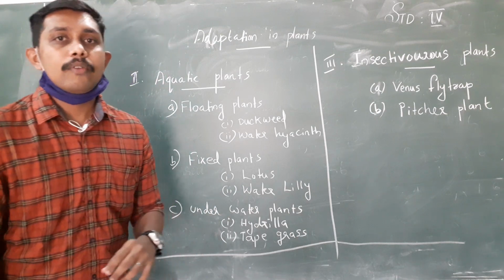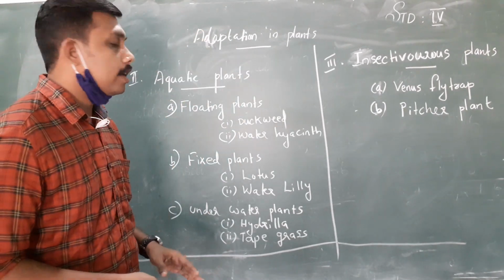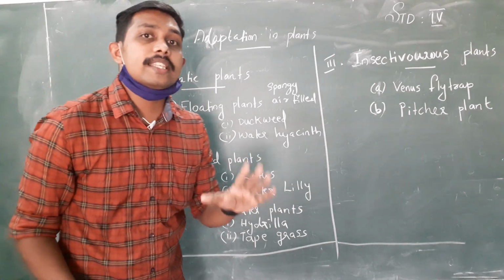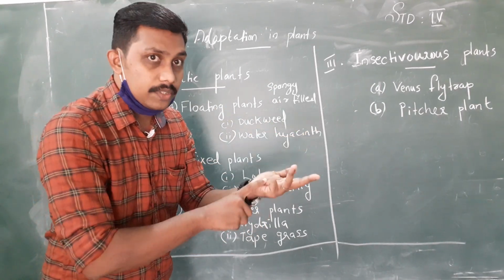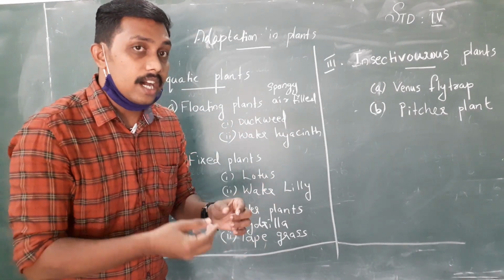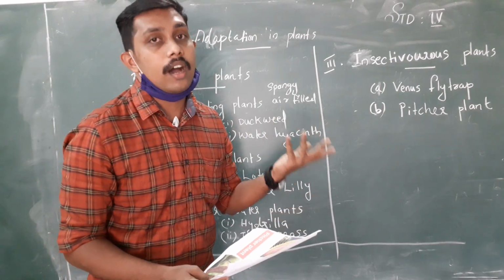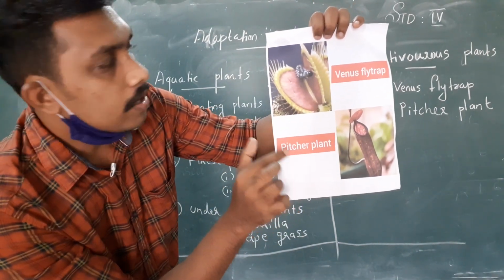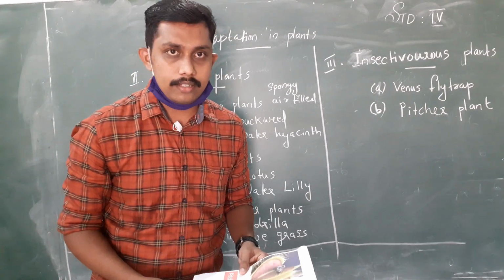G S STD IV